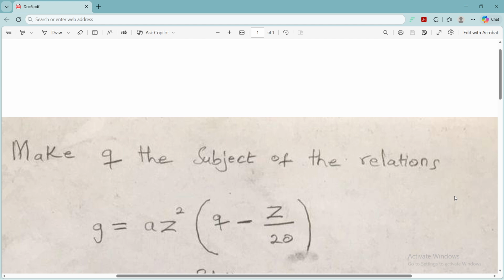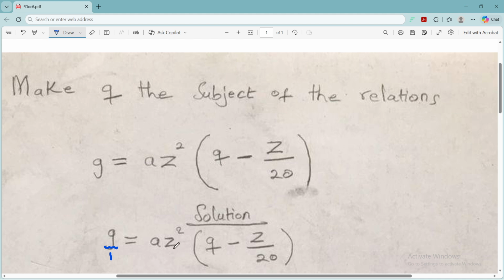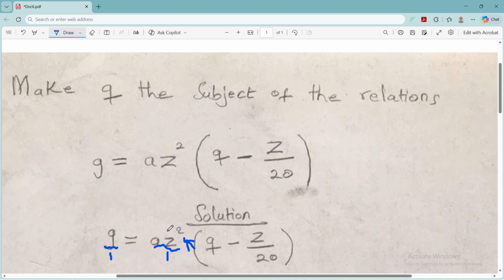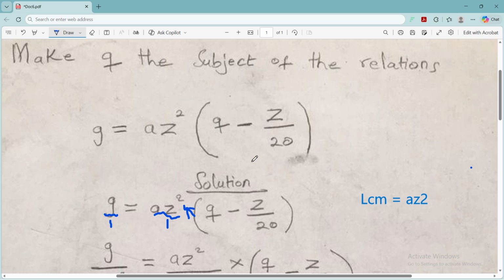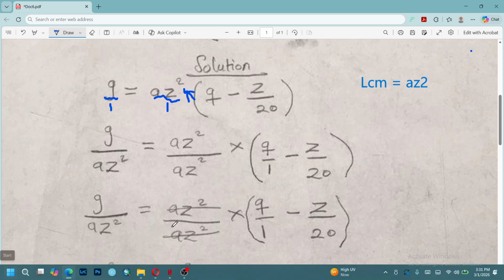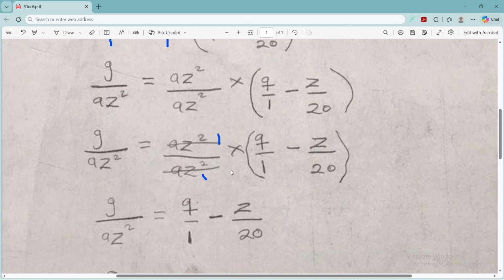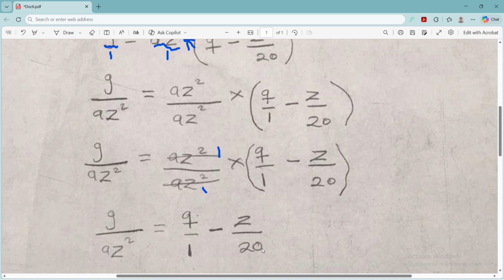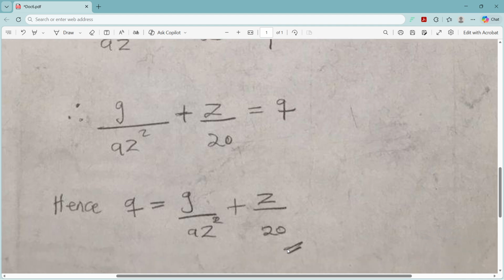MATHEMATICS || CHANGE OF SUBJECT || SERIES 5